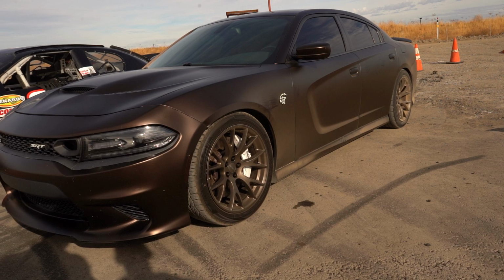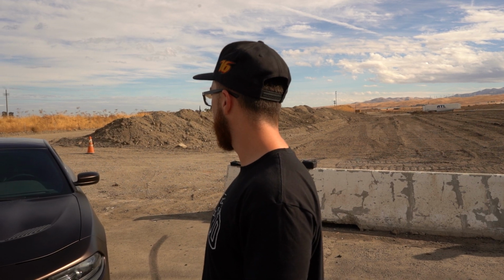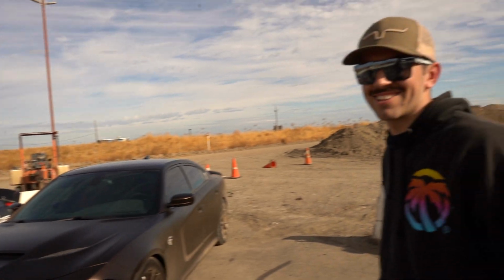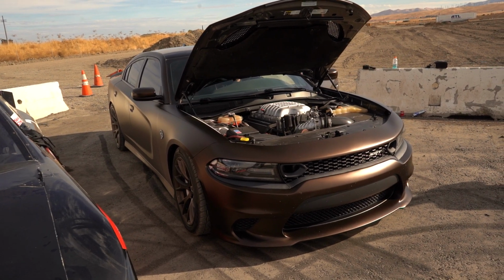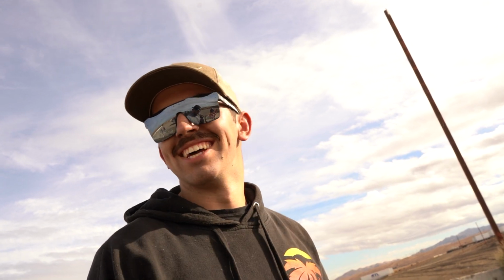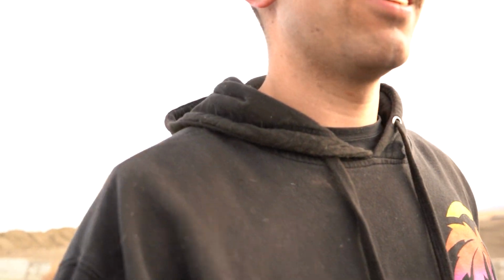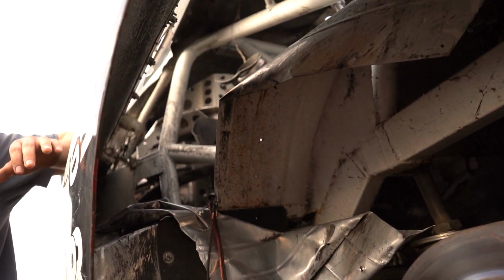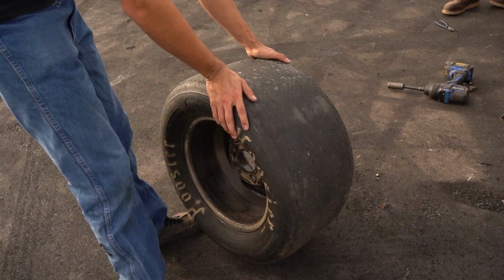NASCAR vs HELLCAT | Burnout Contest!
Follow Jensen at @helloooimjensen